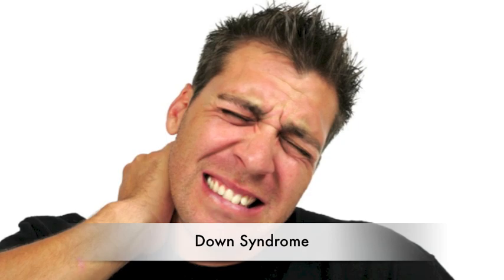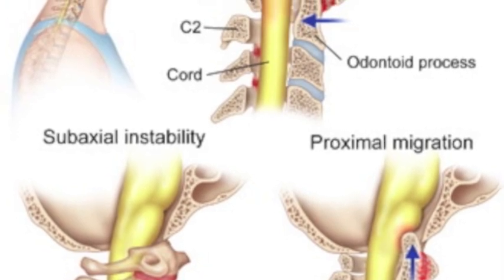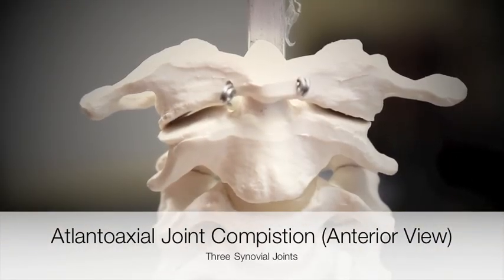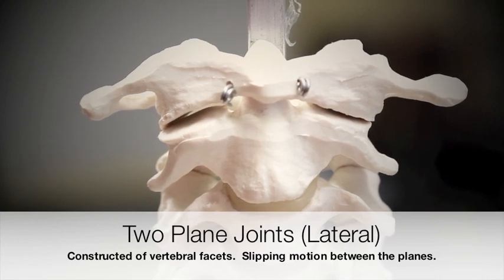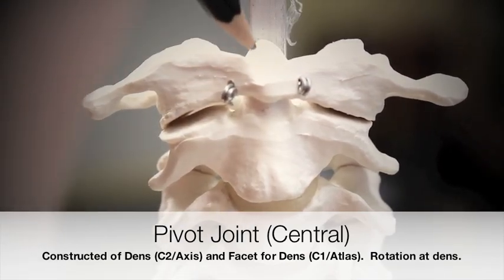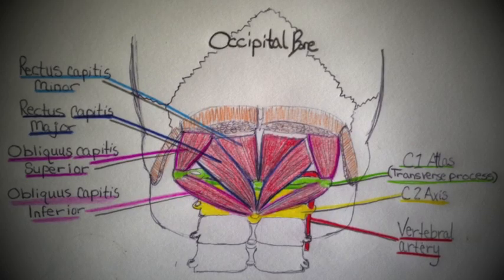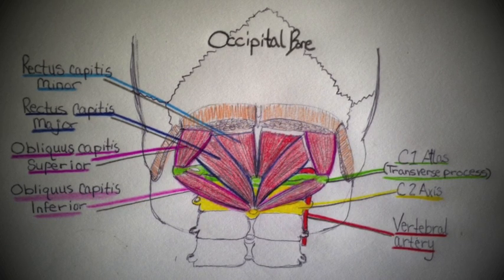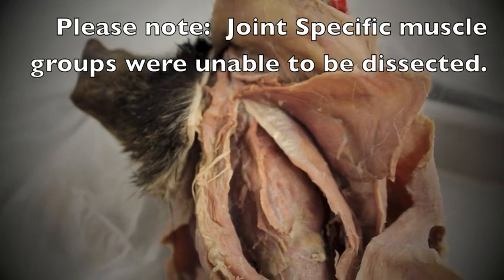Atlantoaxial Joint Instability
SC 253/Anatomy and Physiology
Assignment 3
Sarah Day
Krista Serth
Kateri Molinaro